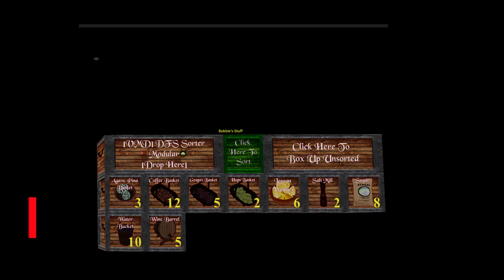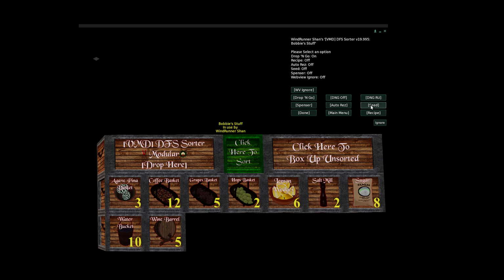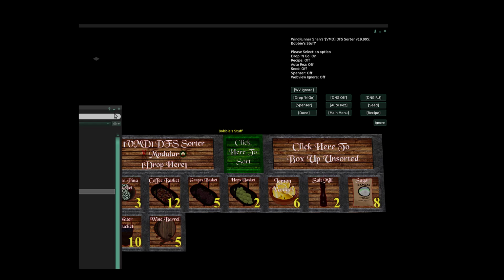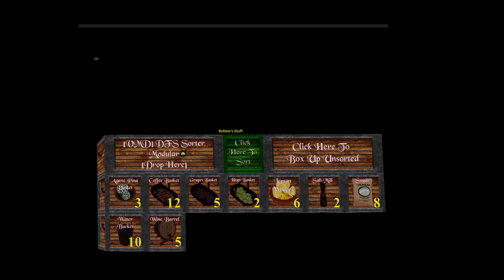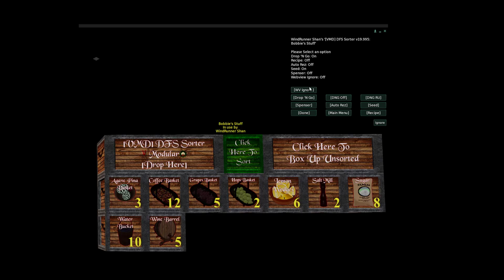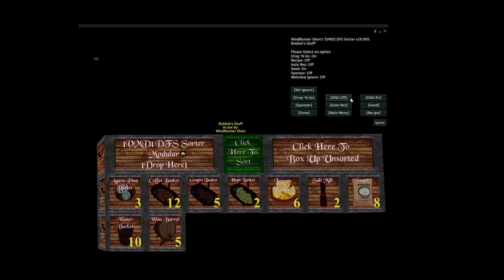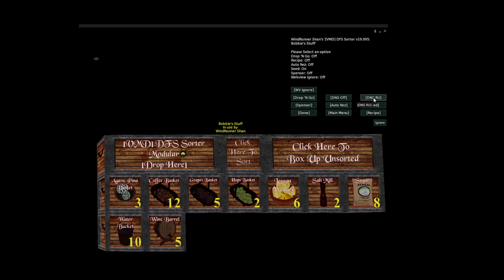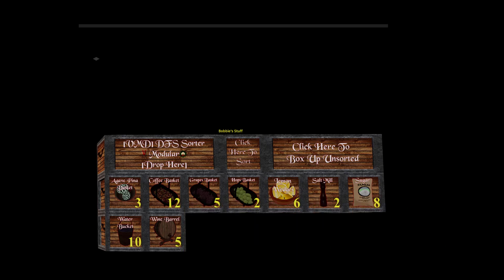Sorter 4 - Add On Menu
This video covers the sorter Addon menu